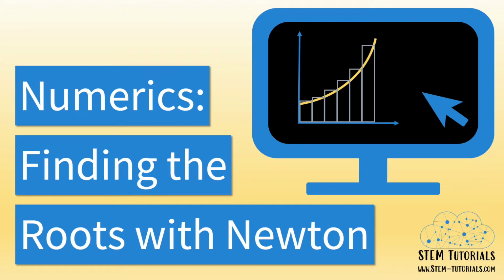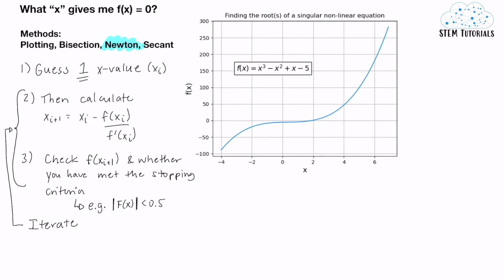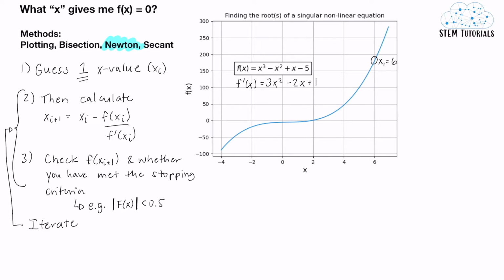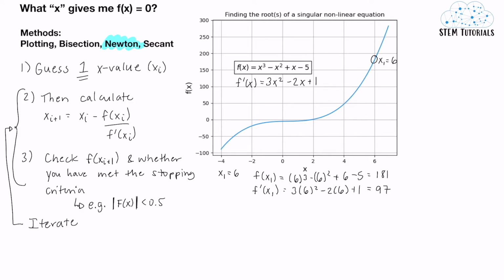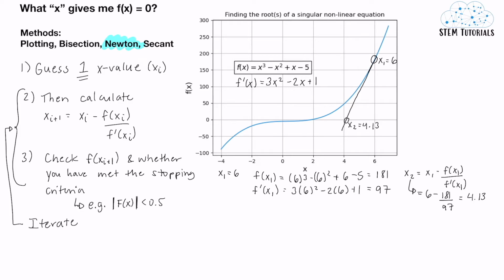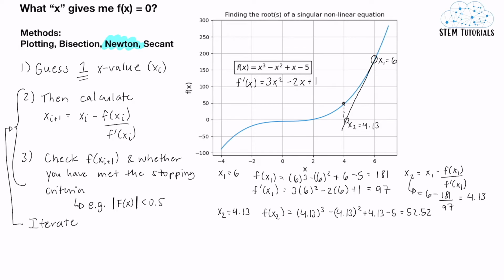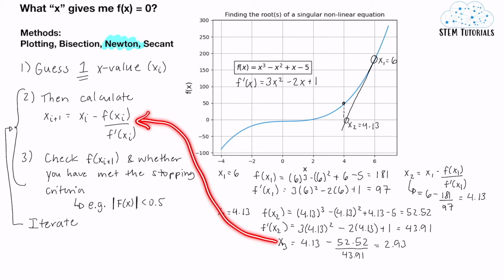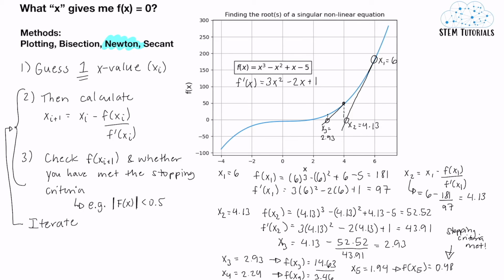Numerical Methods: Newton's Method to Find the Roots of a Non-Linear Equation | A Simple Example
In this short video, we'll use a simple example to cover the steps you need to complete to find the root of a function with the Newton's Method!